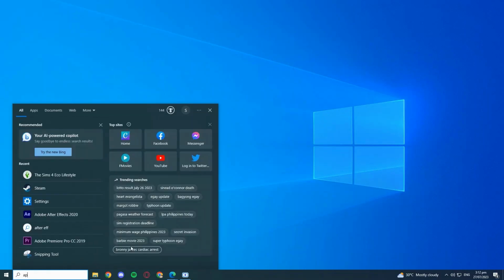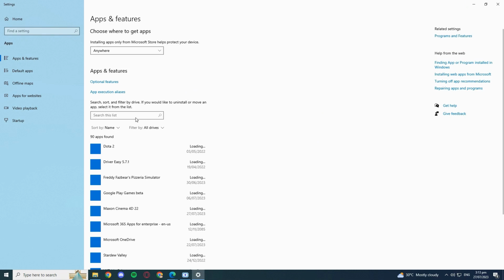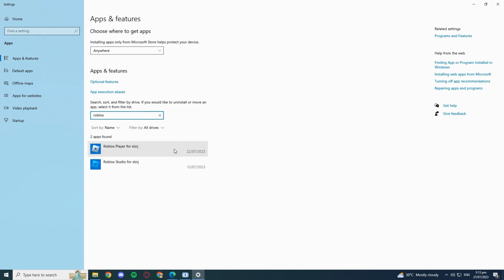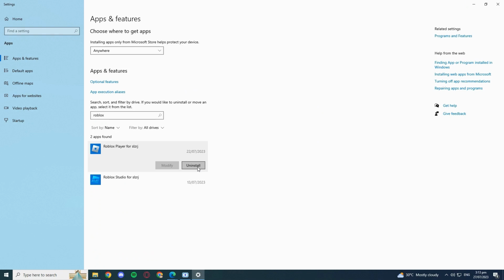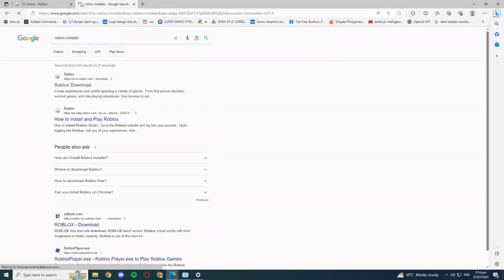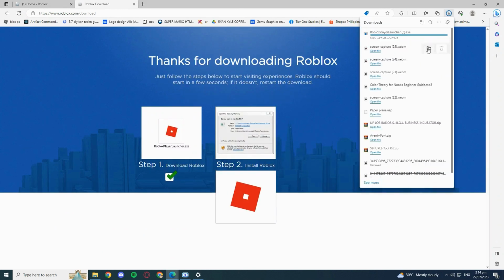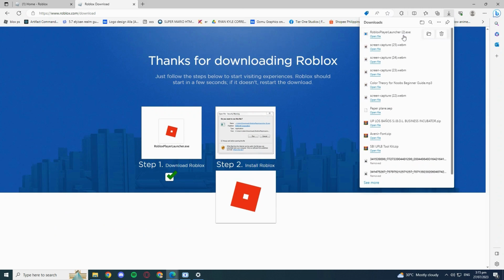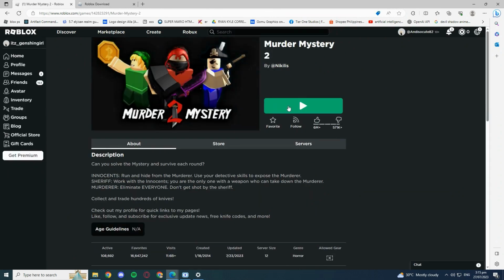How to Fix Can't Join Roblox Game (2023)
Are you a passionate Roblox player encountering the frustrating "Can't Join Roblox Game" issue? 😫 Don't worry, we've got you covered! In this video, we'll walk you through simple and effective troubleshooting steps to get you back into the game in no time! 🚀🕹️

⚙️ Common Causes of "Can't Join Roblox Game" Error
⚙️ Step-by-Step Troubleshooting Guide
⚙️ Optimizing Internet Connection for Seamless Gameplay
⚙️ Checking Roblox Server Status
⚙️ Updating Roblox and Your Device
⚙️ Clearing Cache and Cookies
⚙️ Checking Firewall and Antivirus Settings

By the end of this video, you'll have all the knowledge and tools to overcome this pesky error and dive back into the thrilling world of Roblox adventures! 🎉🌟

Join the Roblox community and stay ahead of any technical hurdles that might come your way! 📺🔔

🎵 Background Music 🎵
[Insert catchy and suitable background music track]

Your support means the world to us. Let's troubleshoot and play together! 🌍🤝